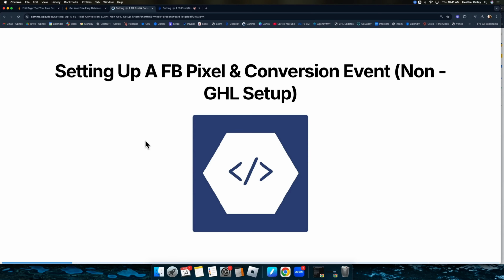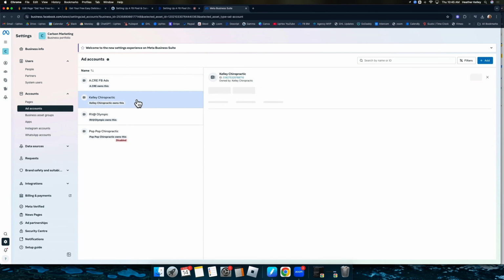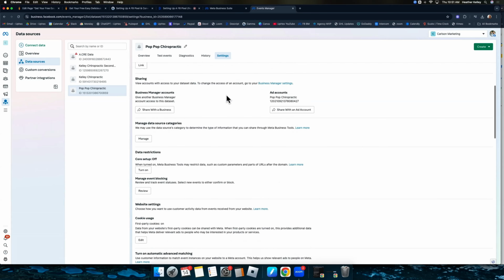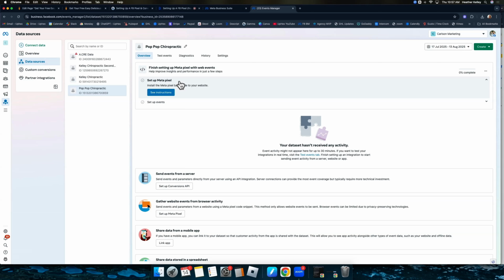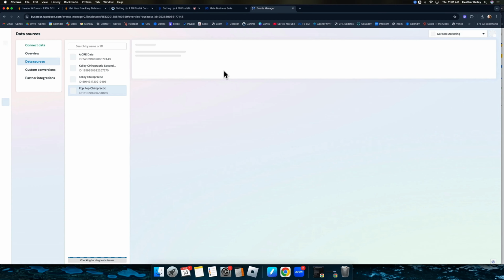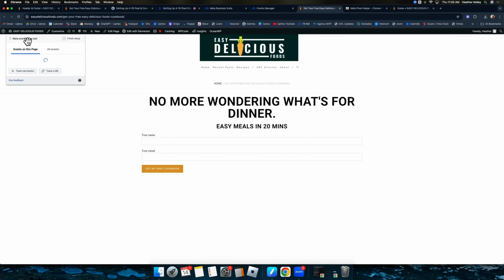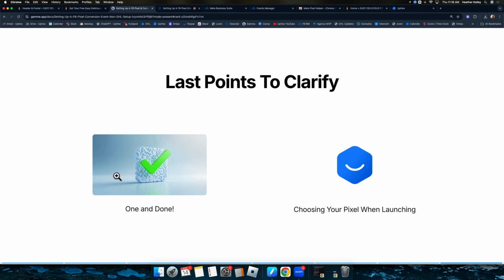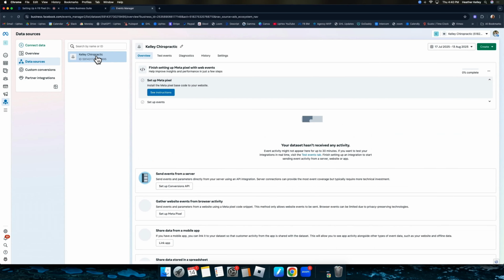Setting Up A FB Pixel On Your Website Or Funnel (without GHL)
I give everything away for free… Just click and get out model, scripts, templates and money making tools.

Copy and paste all our proven systems, scripts, ad templates,  PLUS get:

Our Agency Launch course valued at $997
Over 1000 Proven Ad Templates you can resell today CRAZY Value!

I even give you my proven Pitch Deck! (valued at over 5k) Note: I have personally closed client with this exact pitch and you'll see actual video proof inside.